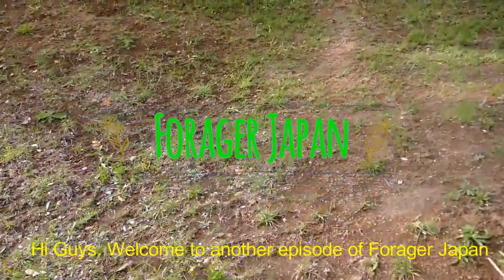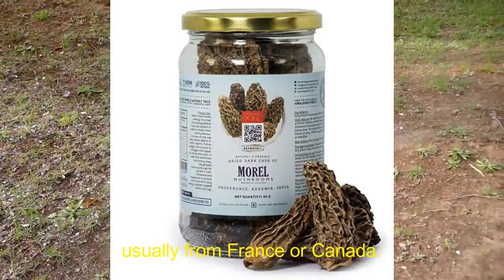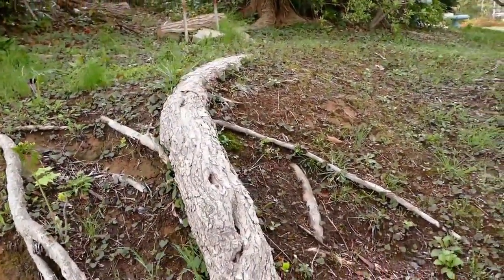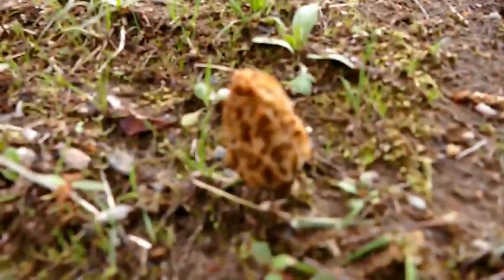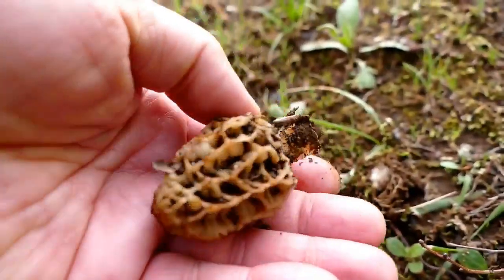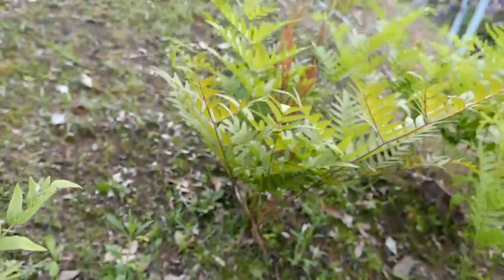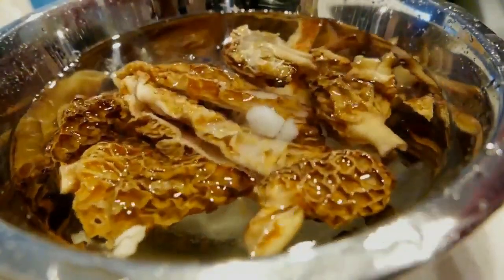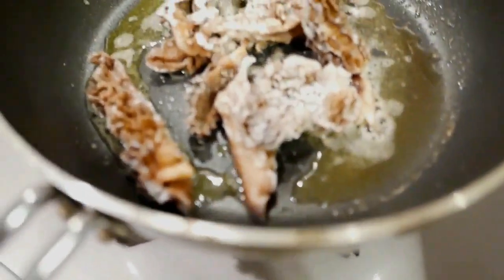Hunting for Morel Mushrooms in Japan アミガサタケ What's the secret? Forager Japan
It took me a long time to find morel mushrooms in Japan. They are not very popular and Ive never seen fresh morel mushrooms sold in Japan. But I finally managed to find the secret to finding them now